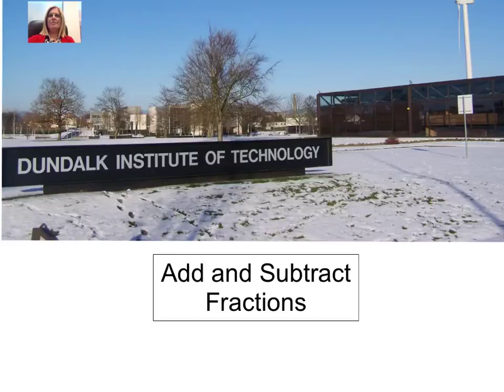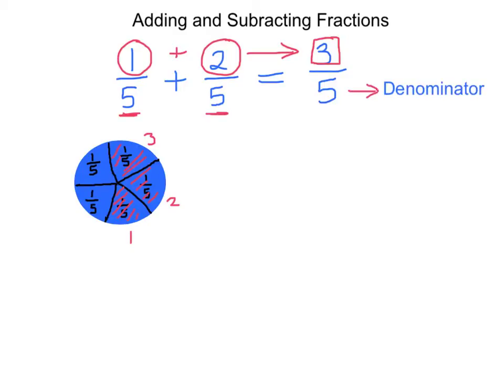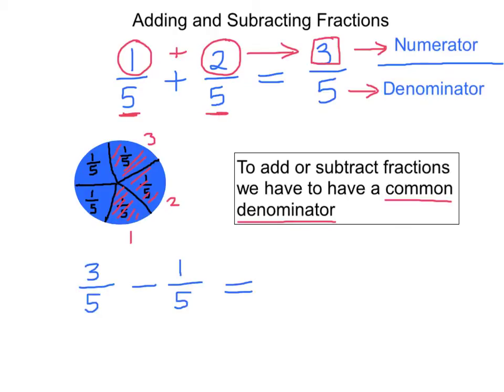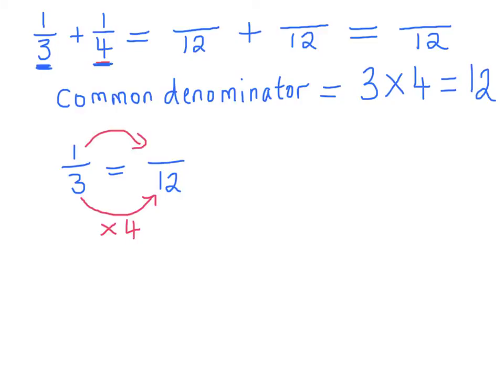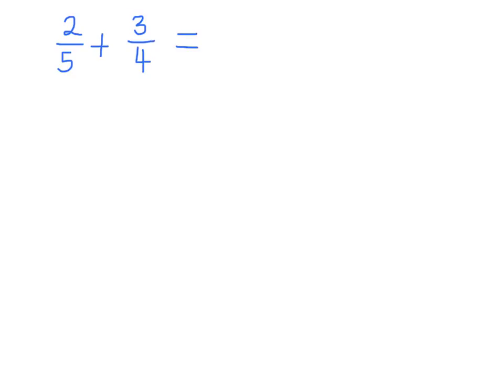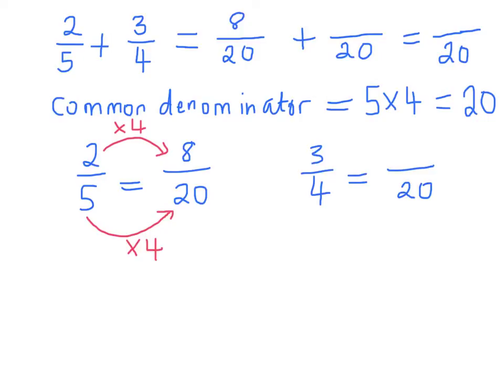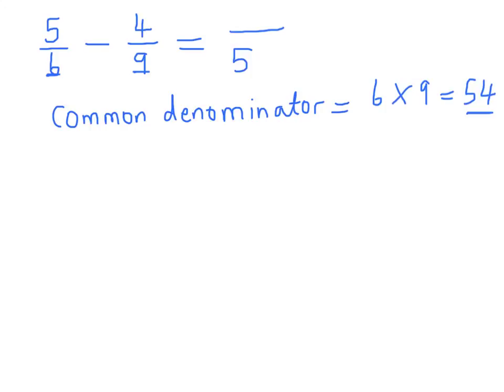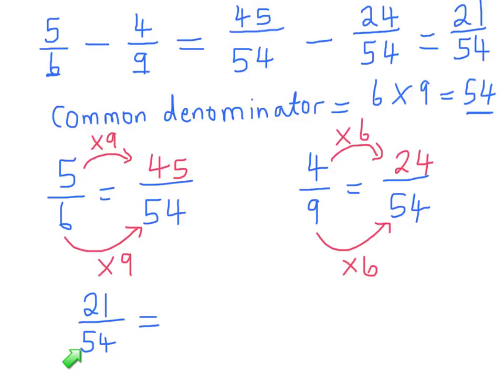Adding and Subtracting Fractions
This video shows how to add and subtract fractions.